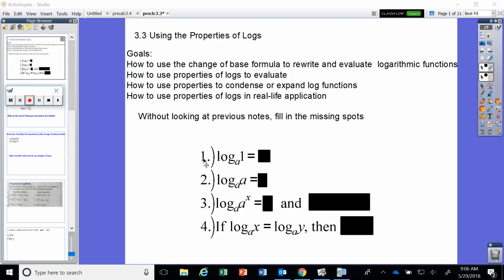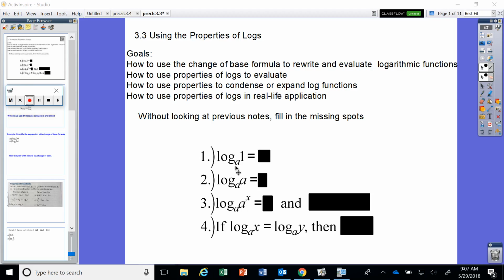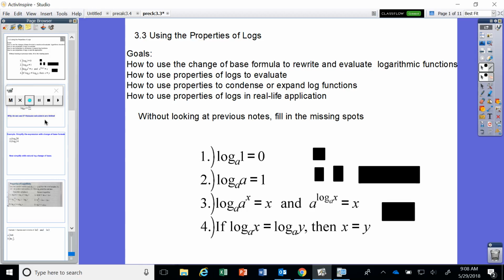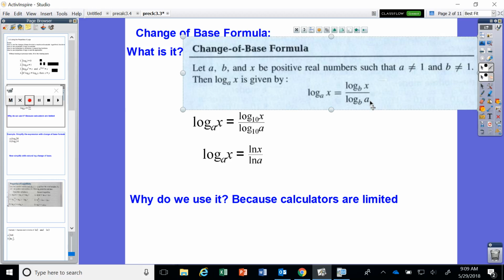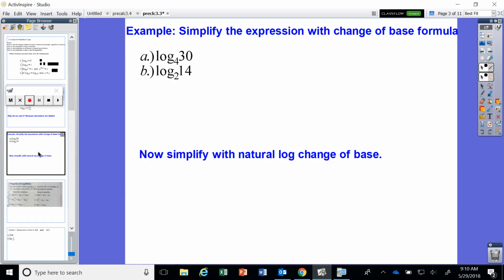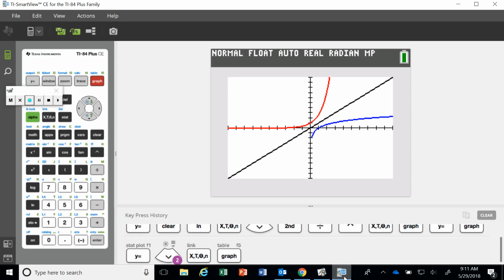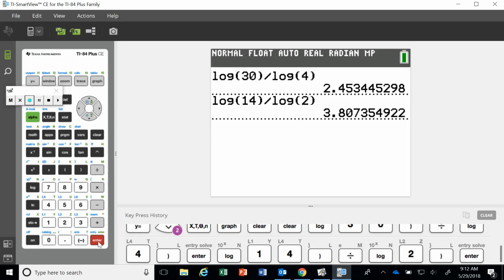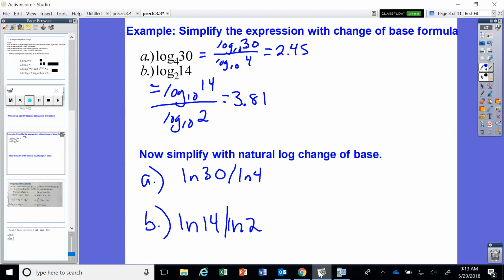precalc3 3part1 change of base